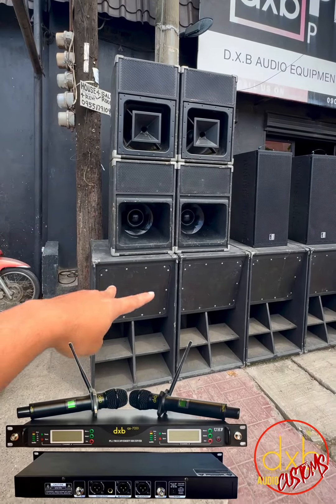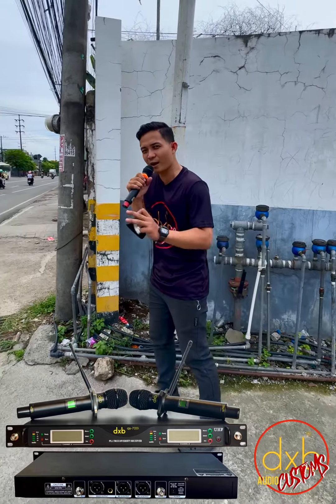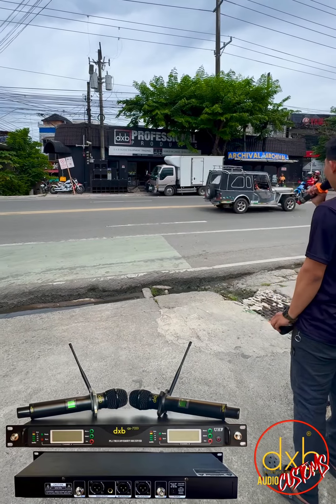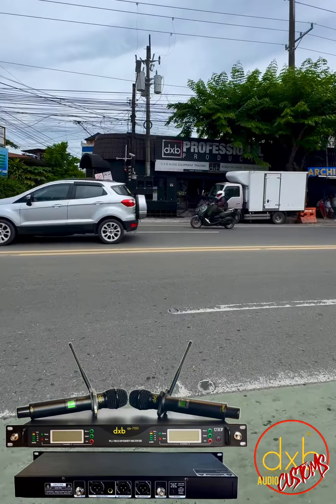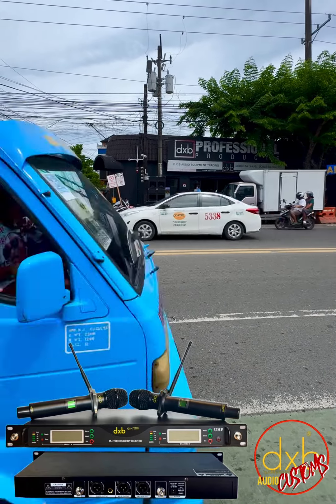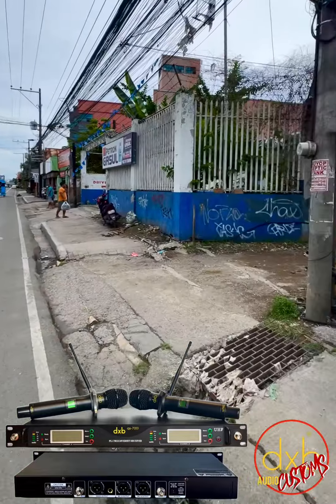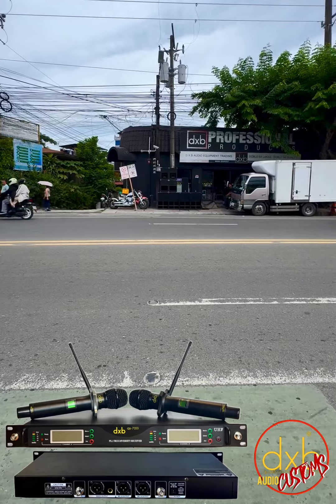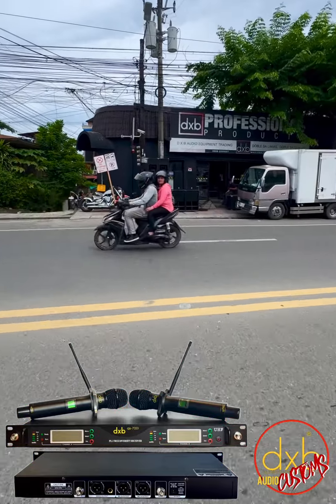Mic Check: dxb QS700i Dual UHF Wireless Microphone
Promo Price: P5,999 only